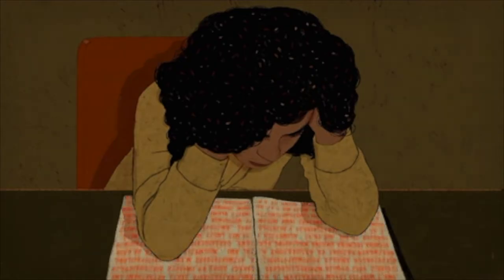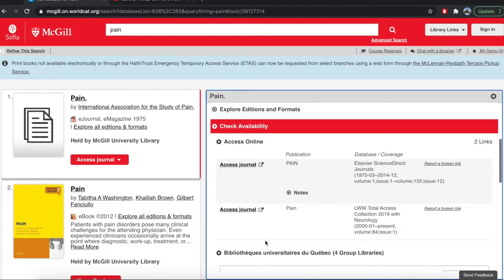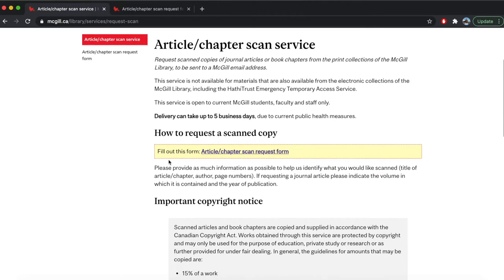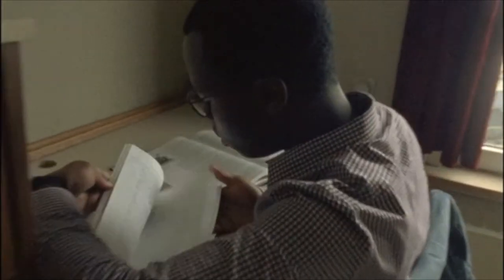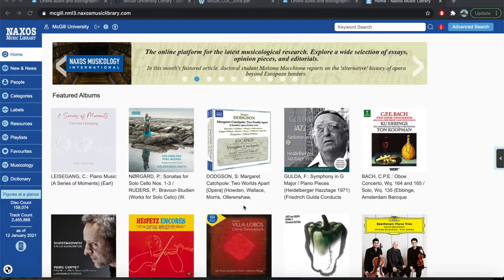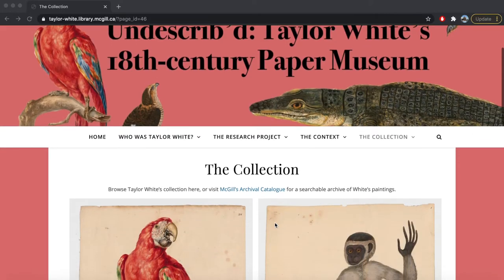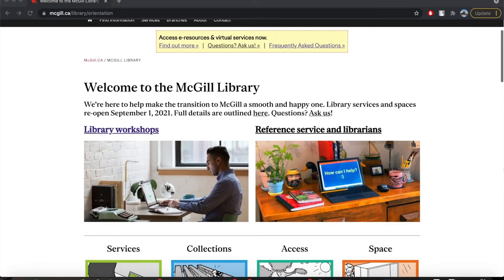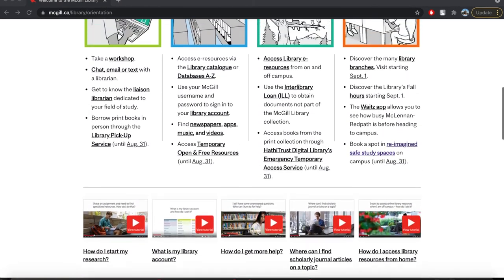TOP 5 Things To Know About McGill Library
Welcome / bienvenue to McGill Library. From workshops and study spaces to books, e-resources, and subject librarians, we've got you covered! New and returning students, here are the top five things you need to know about the Library.
Editing & Narration: Alisa Nosova, Student Marketing Assistant, McGill Library
Produced by McGill Library Communications Team